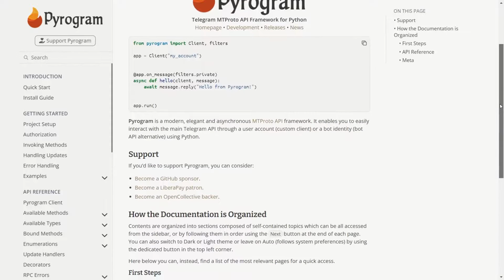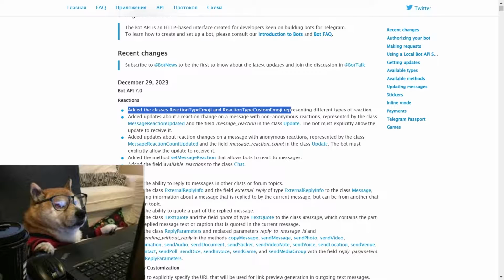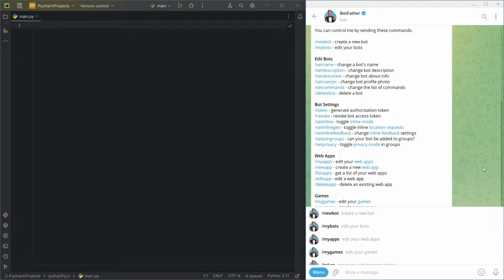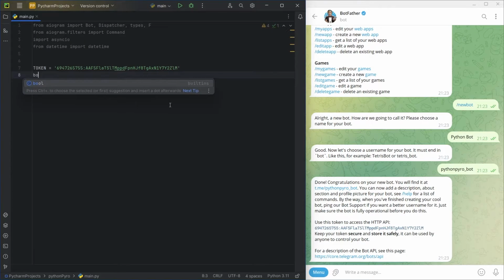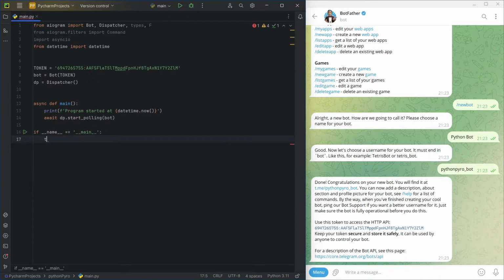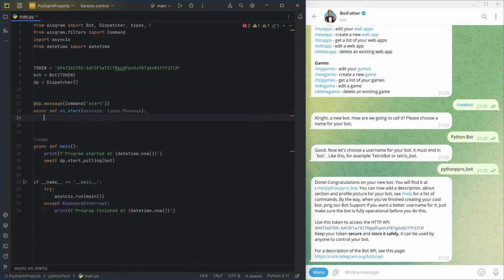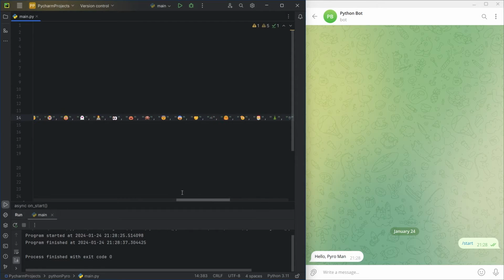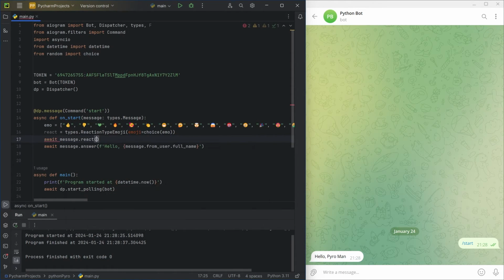Creating an AutoREACTION Telegram BOT with Aiogram 3 in PYTHON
Telegram Python Bot Tutorial